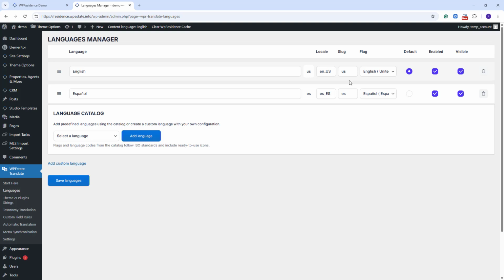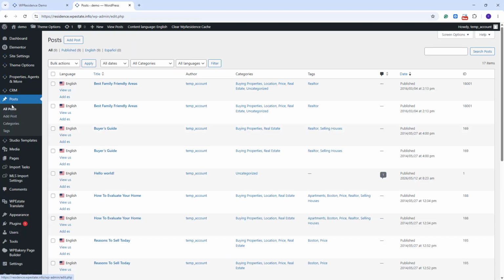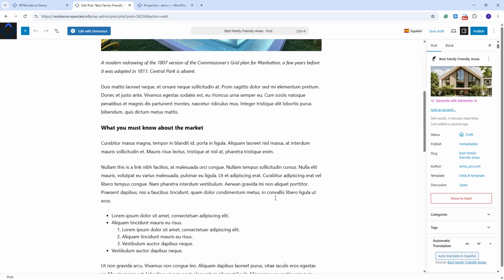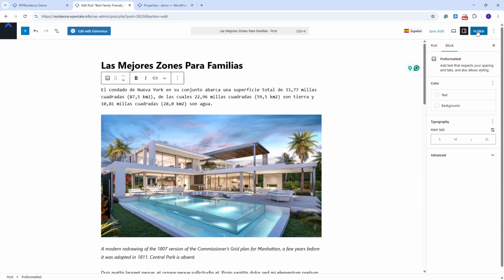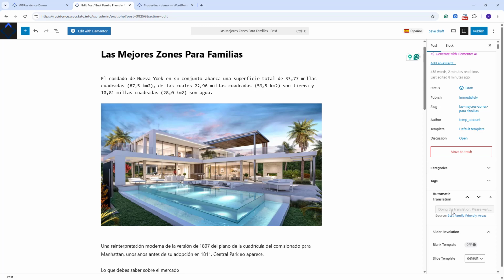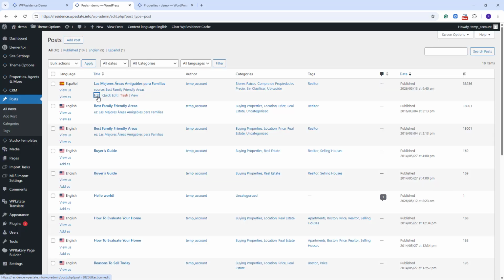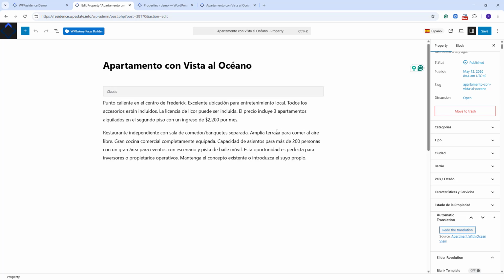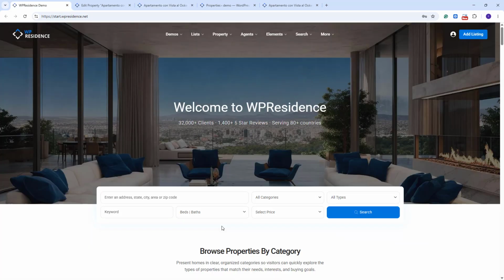How to Translate Posts and Pages in WPResidence | WPEstate Translate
Learn how to translate posts and pages in WPResidence using the WPEstate Translate plugin.

In this tutorial, we show you how to translate WordPress pages and blog posts created with WPResidence, so you can build a multilingual real estate website for international visitors, buyers, agents, and property owners.

This video is useful if you are using WPResidence and want to translate website pages, blog content, landing pages, real estate information pages, and other written content into multiple languages.

WPEstate Translate is built specifically for WPResidence and helps translate real estate website content, including pages, posts, property listings, taxonomy terms, search filters, menus, Elementor widgets, buttons, and other theme text.

In this video, you will learn:
How to translate pages in WPResidence
How to translate blog posts in WPResidence
How WPEstate Translate works with WordPress content
How to manage multilingual content for a real estate website